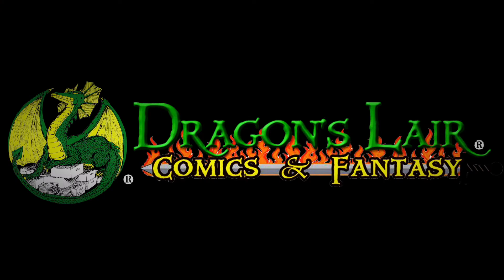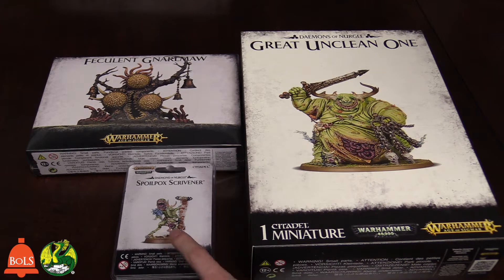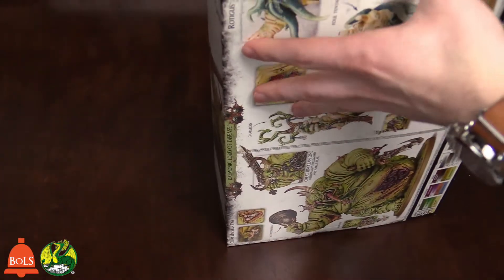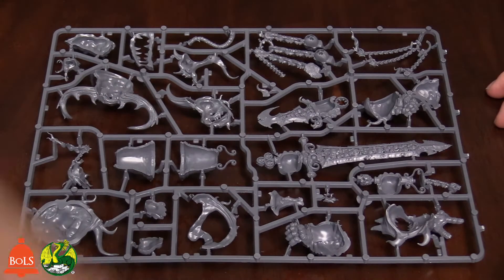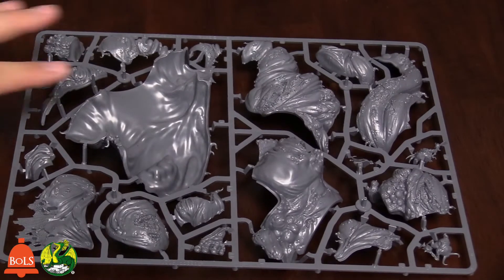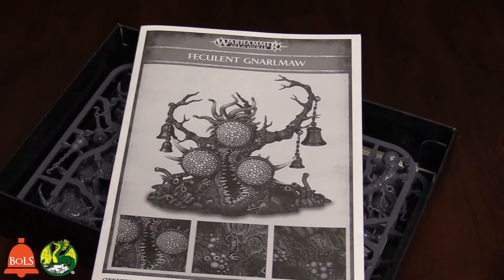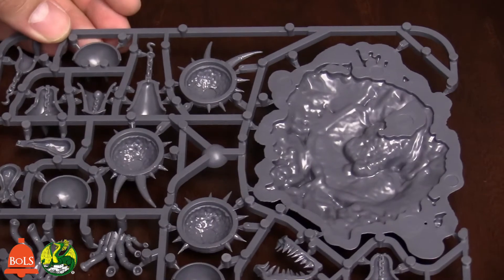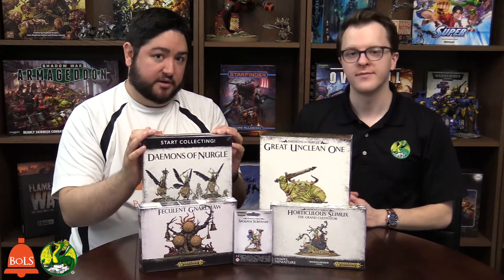Tabletop Spotlight | Games Workshop Nurgle Releases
The Tabletop Spotlight is on The Great Unclean One and the rest of the GW Weekly Releases!

Host: AdamHarry
Guest: Evan from Dragon's Lair
Sound FX: Temple Bell | Mike Koenig